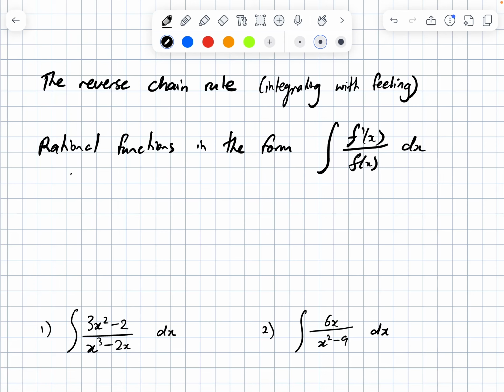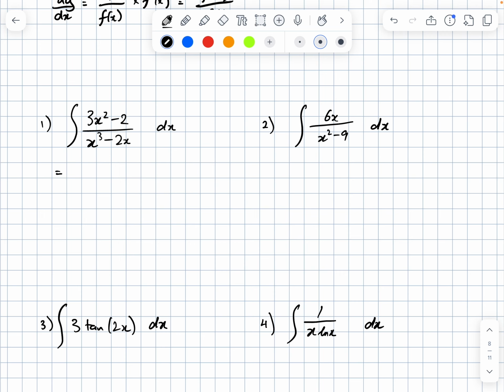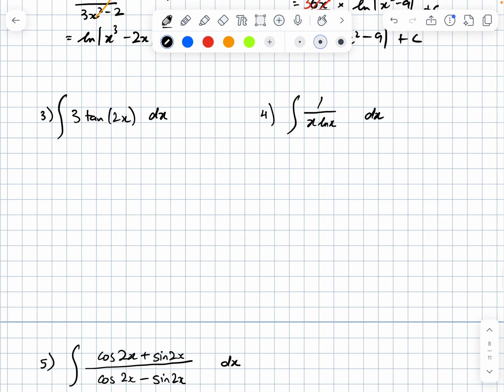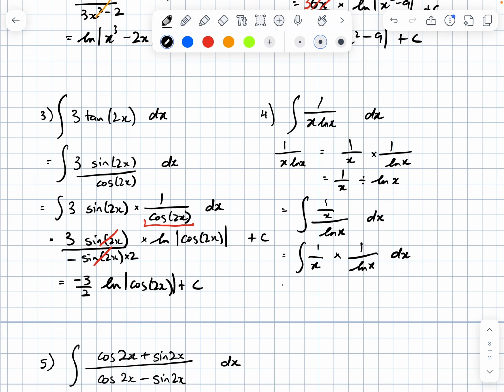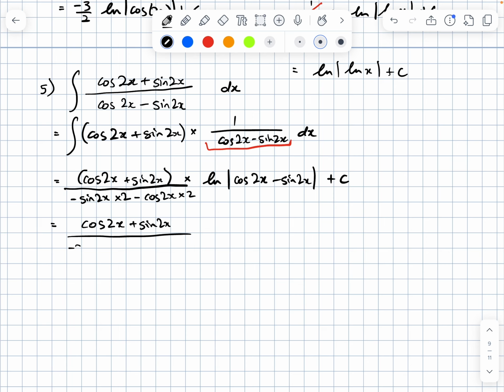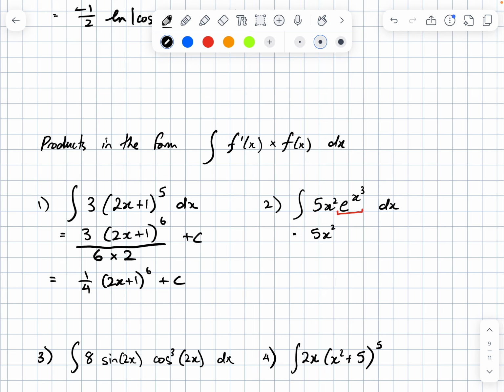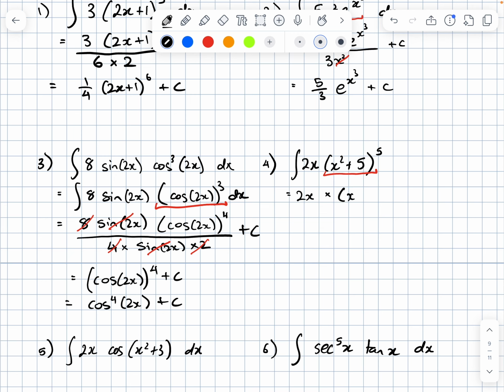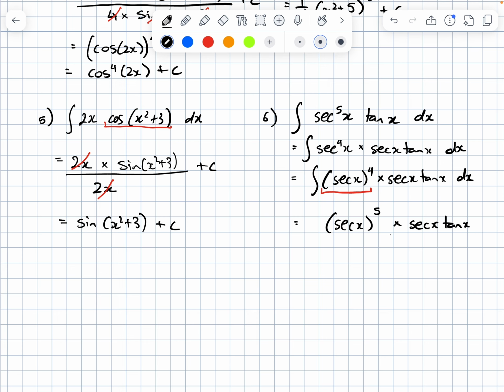6. The reverse chain rule (integrating with feeling)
NCEA Level 3: Integrating using the reverse chain rule (integrating by observation/with feeling)

0:00 integrands in the form f'(x)/f(x)
10:20 integrands in the form f'(x) × f(x)